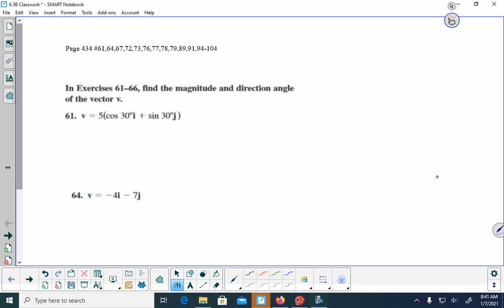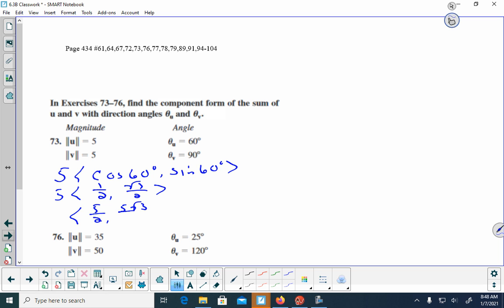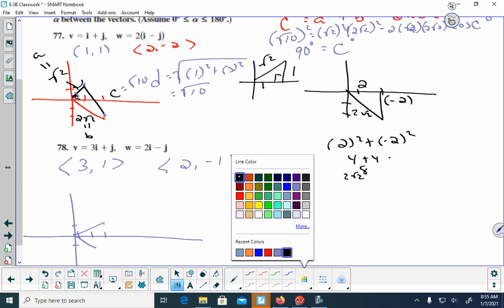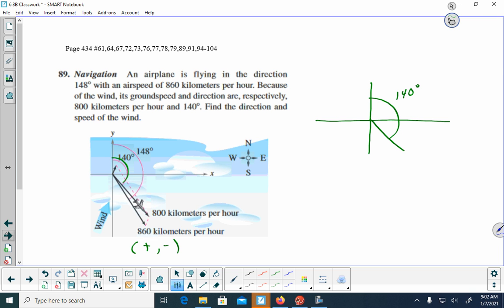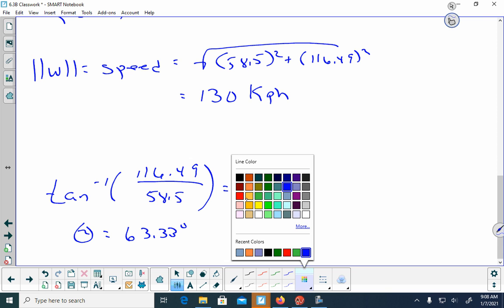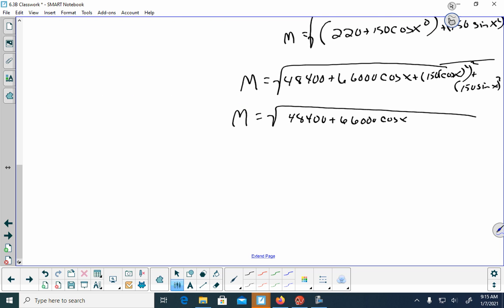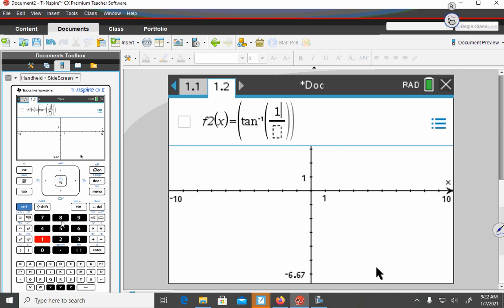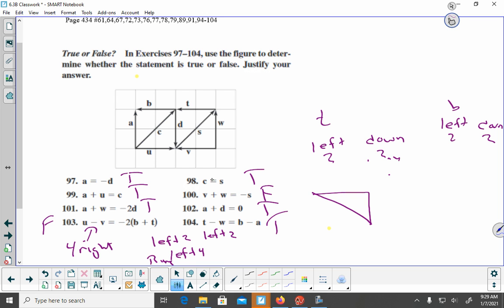6.3B Vectors in a Plane Classwork